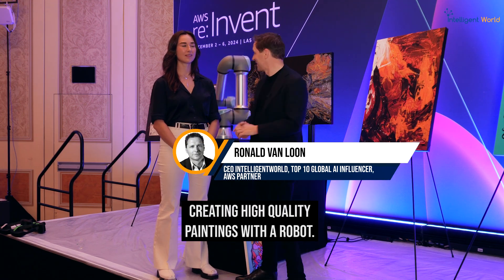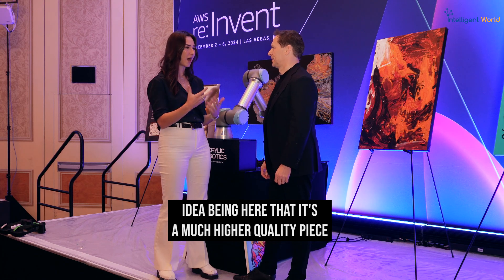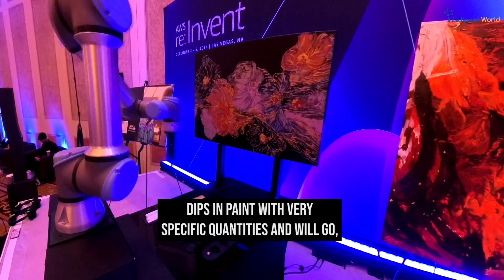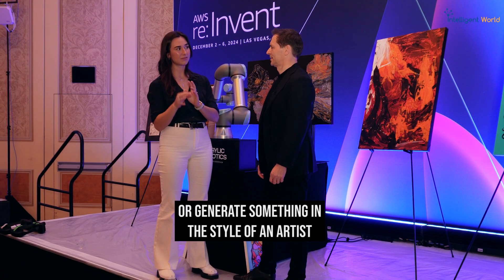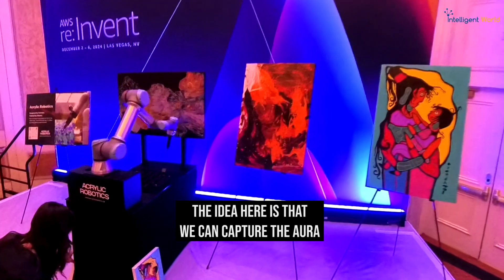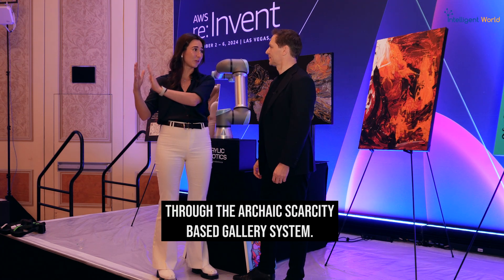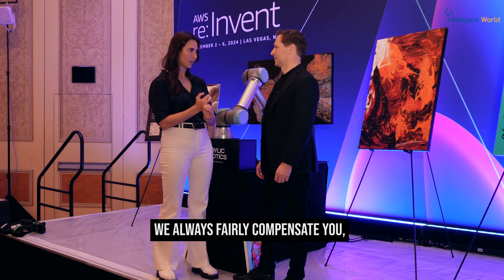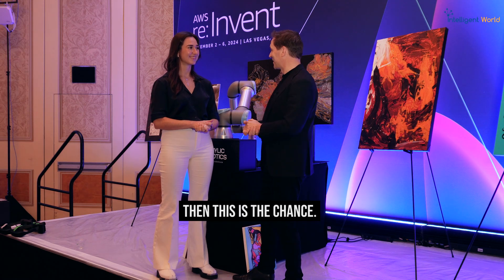Mimicking Master Painters: Robots in the Art World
➤ Stay ahead in the world of AI and digital innovation!

Join us as we explore the intersection of art and cutting-edge technology at AWS re: Invent! We're here with Chloe Ryan, CEO of Acrylic Robotics, to see how robots are creating high-quality acrylic paintings at scale.

In this video, discover:

    How robotic arms mimic real artists' brushstrokes to produce authentic paintings.
    The innovative concept of "orographs" — capturing the aura of an original art piece.
    How artists can scale their work, earn royalties, and reach new markets like hotels and collectors.

Acrylic Robotics' mission is to empower artists to thrive beyond traditional gallery systems. This technology ensures artists are fairly compensated and can share their talent with the world.

Are you an artist? Learn how you can leverage this tech to grow your income!

➤ Stay informed on the cutting edge of AI advancements!

Robot painting technology,
AI-generated art,
Robotic art innovation,
Acrylic Robotics,
AWS re:Invent art demo,
High-quality acrylic paintings,
How robots create art,
Oragraph technology,
AI art techniques,
Mechanical painting robots,
Digital art automation,
Artist empowerment technology,
Affordable fine art prints,
Art market disruption,
Emerging art technologies,
Robotics in the art world,
3D textured paintings,
Artist tools for scaling,
Machine learning in art,
Art and technology collaboration,